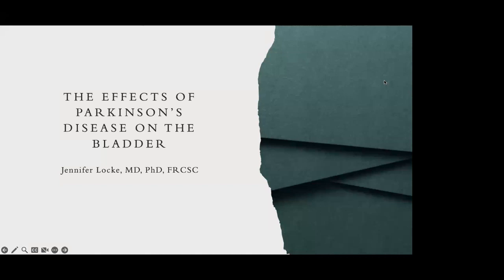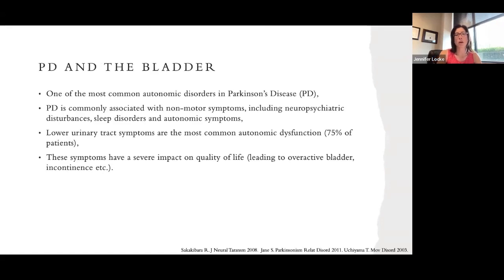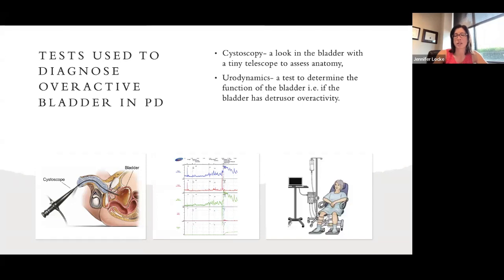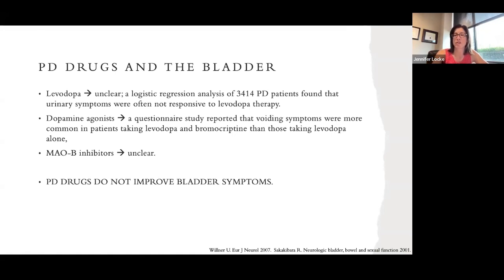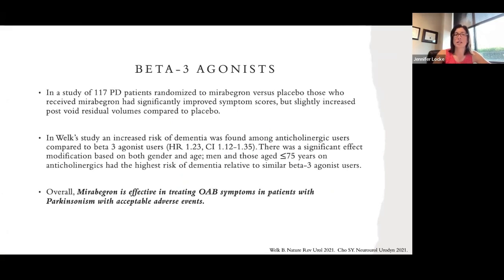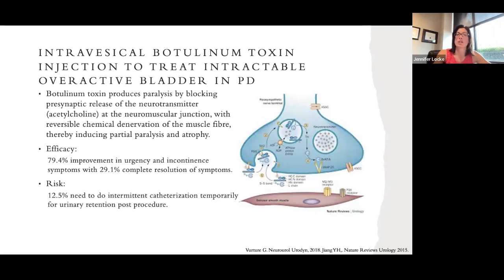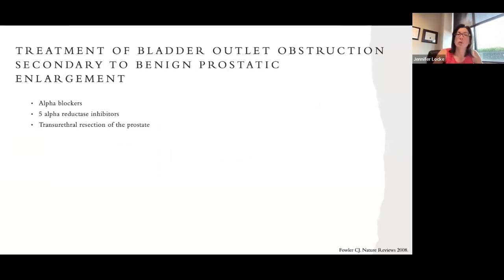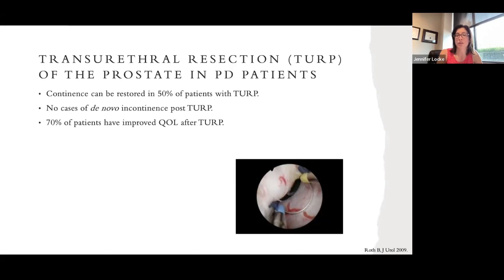May Symposium 2023: Bladder and Bowel Issues (Session 2)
Session 2: Bladder and Bowel Issues in PD | Dr Jennifer Locke, Urologist, MD; PhD

Bladder and bowel issues can impact people living with Parkinson’s throughout the course of the disease. Dr. Locke discusses the causes of urinary dysfunction such as bladder infections, frequent urination, and incontinence. She will also address constipation and other related bowel movement problems that can result from Parkinson's. Information on the diagnosis and treatment options for bladder and bowel difficulties will be addressed.